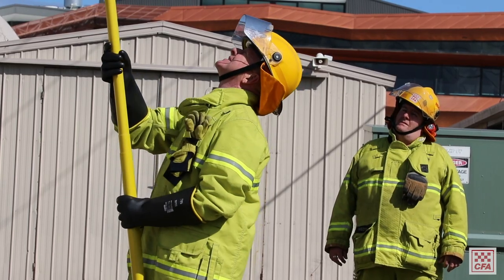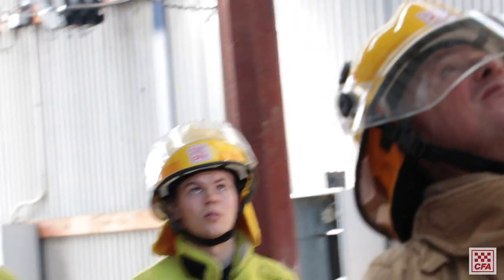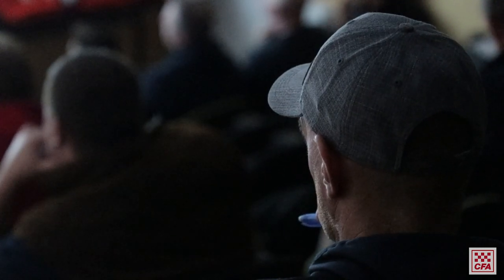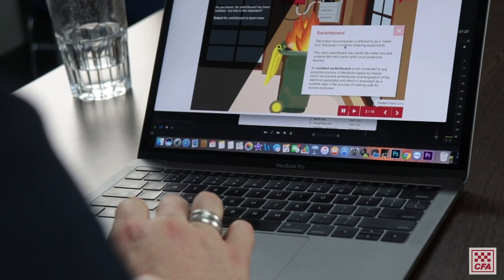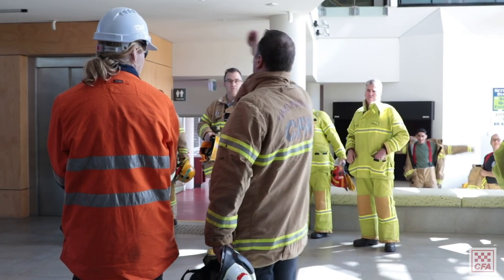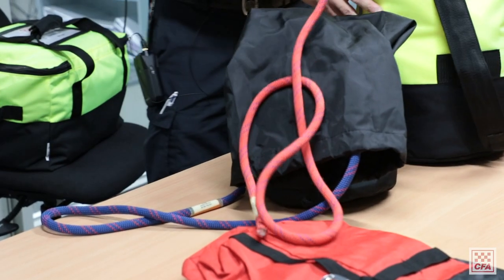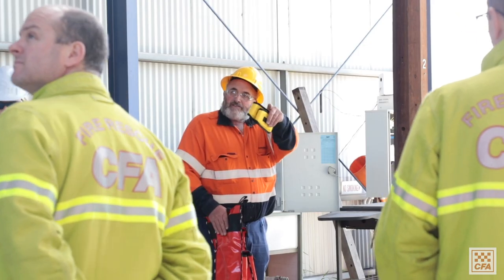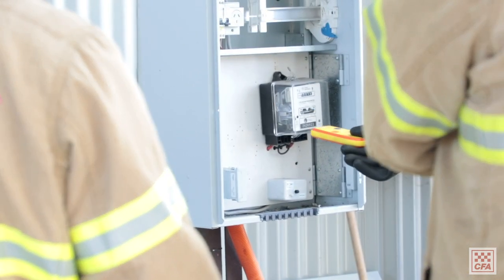LVFR SWAH - John Zuccarelli Update